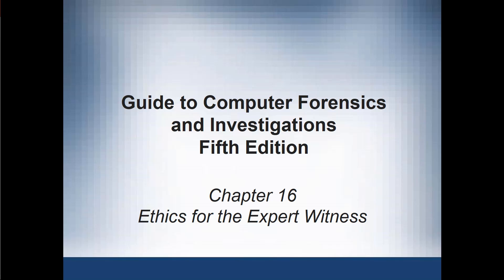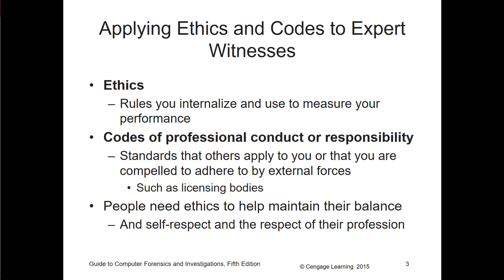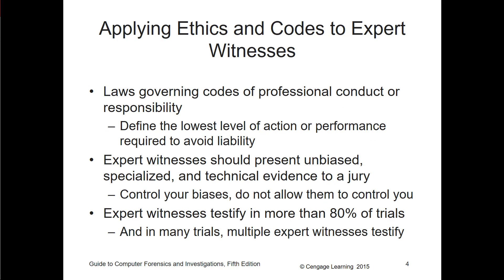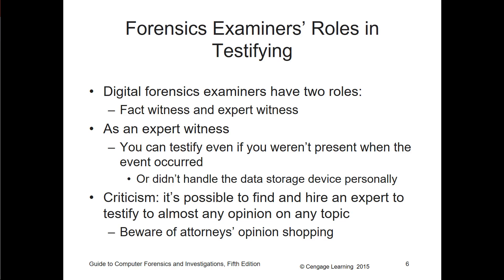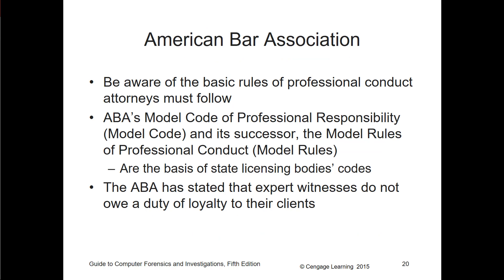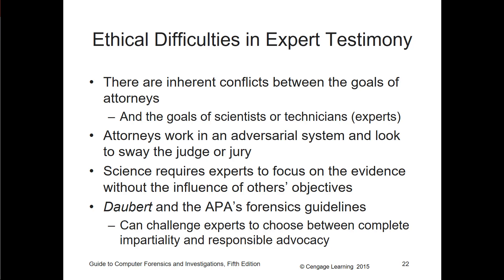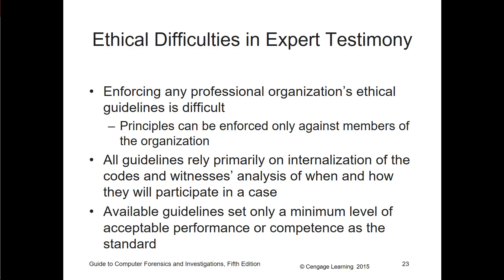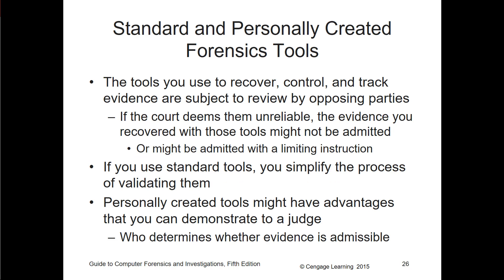CF117 - Computer Forensics - Chapter 16 - Ethics for the Expert Witness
Guide to Computer Forensics & Investigations 5th ed. Edition

Computer Forensics - Chapter 16 - Ethics for the Expert Witness